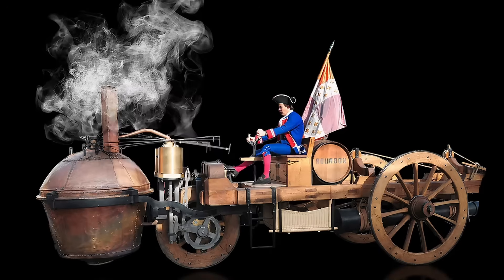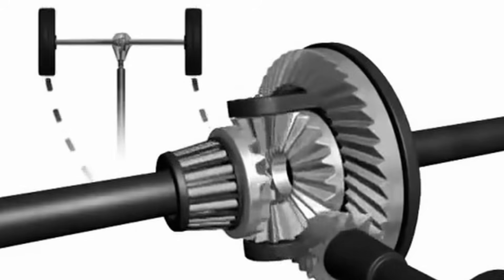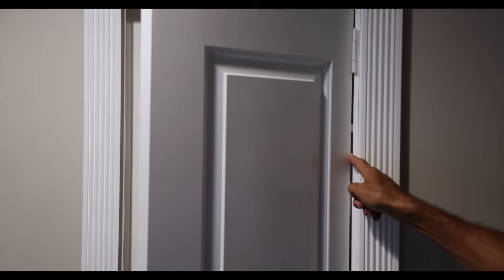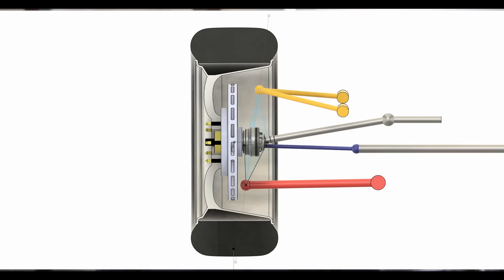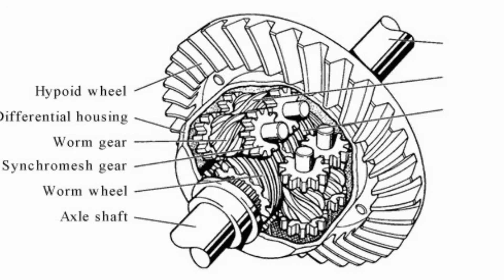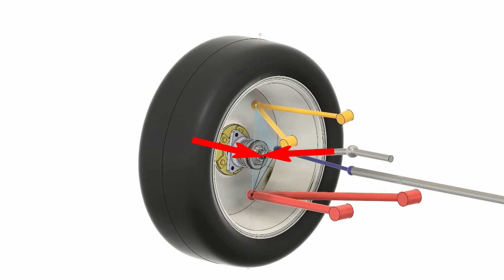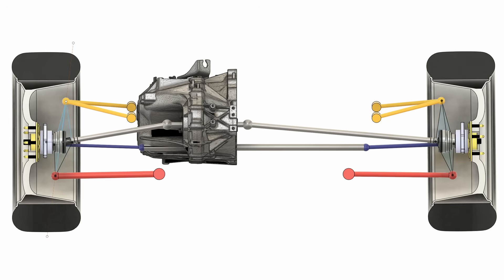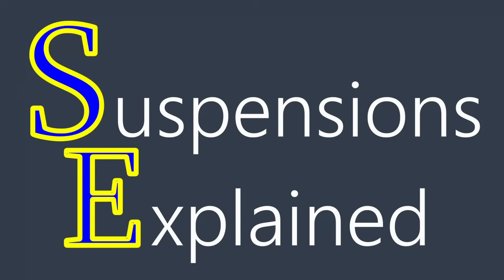Torque Steer: What it is and how it works.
Many front wheel drive cars suffer from a problem called torque steer. This video shows what it is and how it is generated. Then, it will show what suspension engineers can do to minimize it with proper suspension design.

Chapters:
0:00 Introduction
0:36 A Short History
2:17 Torque Steer Generation
2:47 Unequal Left and Right Drive Forces
3:52 Suspension Design Influence
7:00 Unequal Tractive Forces
7:28 More Suspension Design
10:03 Differential Design
11:40 Unequal CV Joint Angles
12:12 The Right Hand Rule
14:07 Vector Addition
17:32 Corner(ing) Cases
18:37 Rear Wheel Drive

Suspensions Explained
Huibert Mees